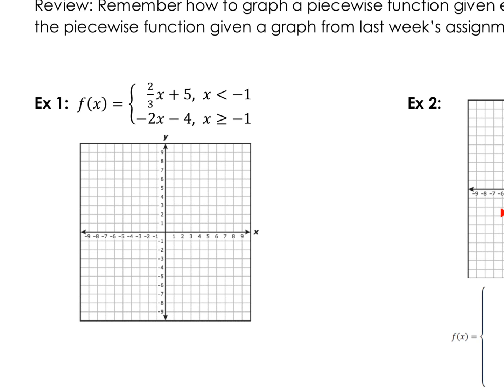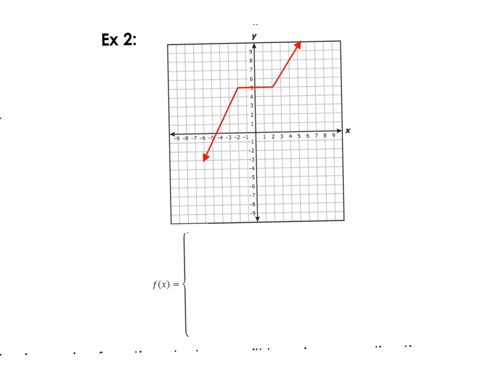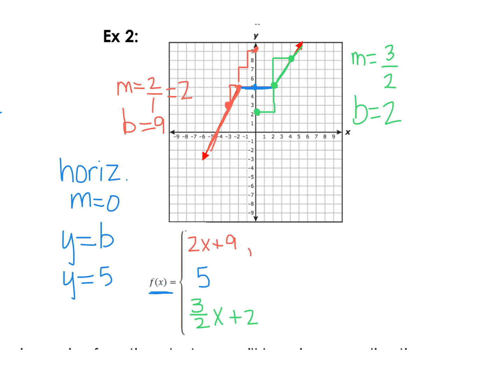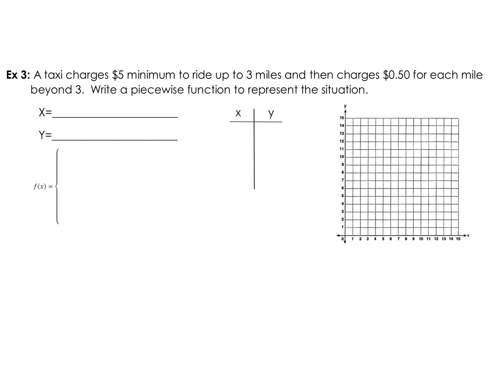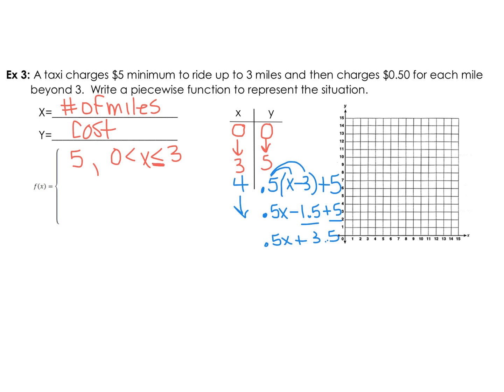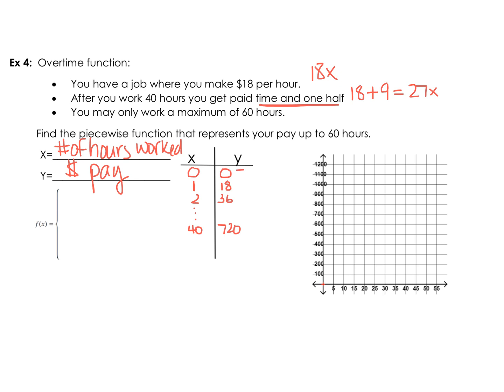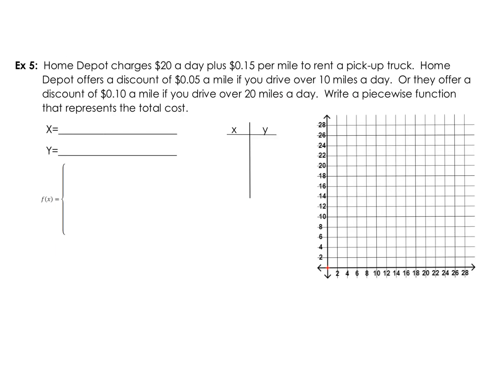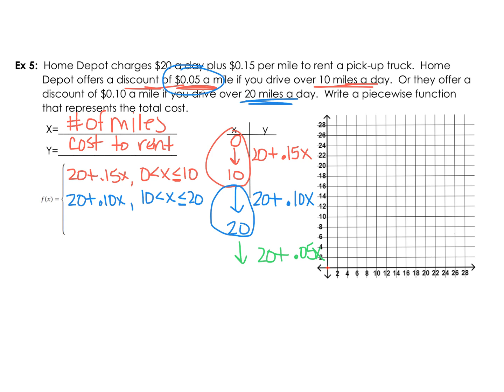AQR Piecewise Applications